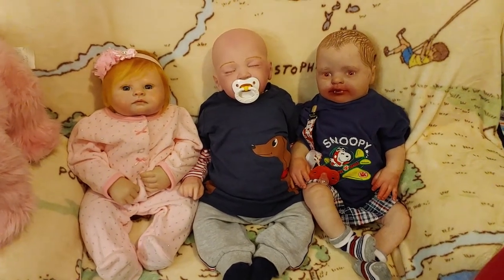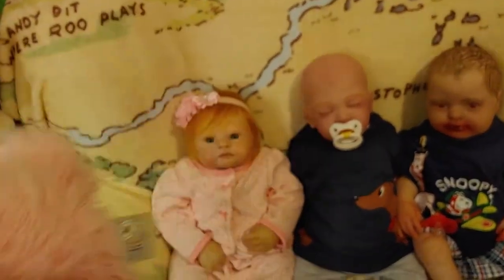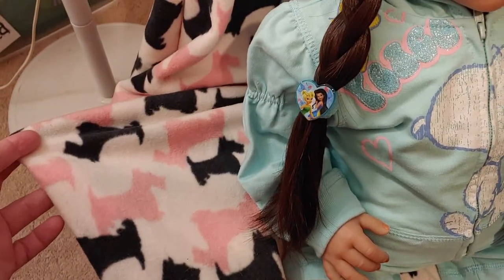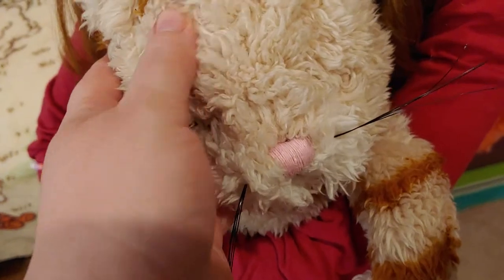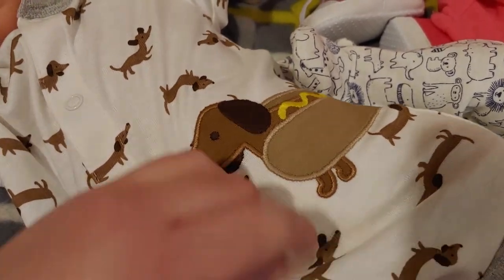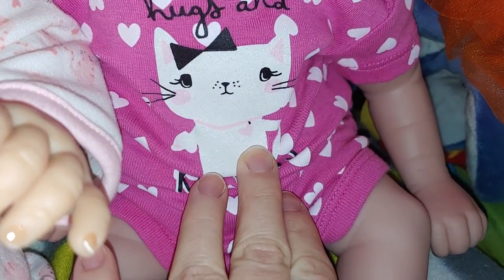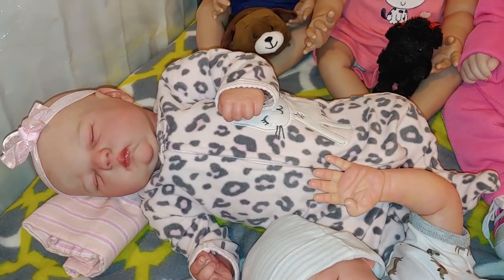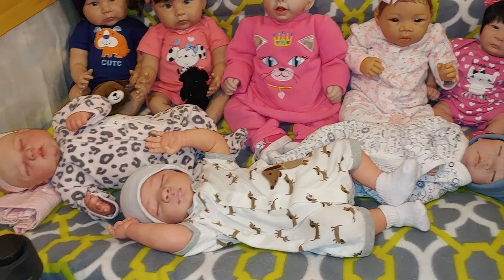Reborn Theme Thursday 🐕Dogs🐩, 🐈Cats🐱, & Plaid.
I'm sorry for the pauses I was having to gather my emotions. I wasnt gonna do a video, but since my babies help me when I'm sad I decided to go head. I was ok till I turned on the video to record lol.
Spending time with them dressing them and match their bows and socks did help this sad momma's heart!!!
I'm dedicating this video to my furbaby who passed away thursday💔💔💔💔💔💔💔💔💔💔💔💔😭😭😭😭😭😭😭😭😭😭😭😭😭😭😭😭😭😭😭😭😭😭😭😭😭😭😭
She had been sick all week. I was by her side the whole week for whatever she needed but the meds didn't seem to have a chance against her old body. 💔💔💔😭😭😭